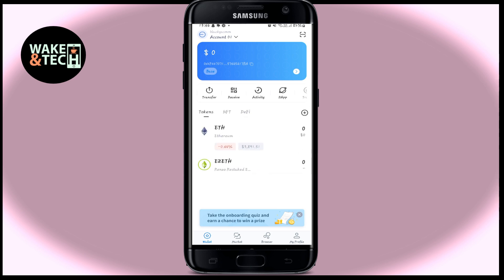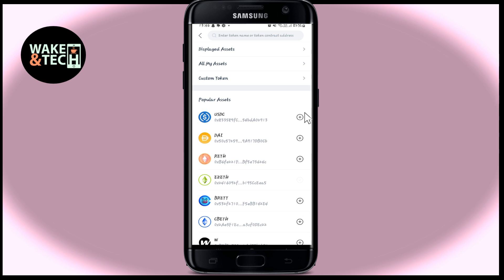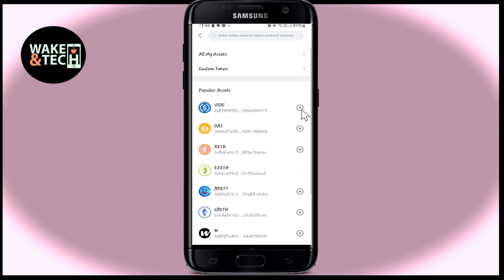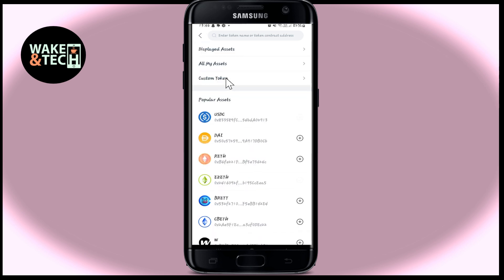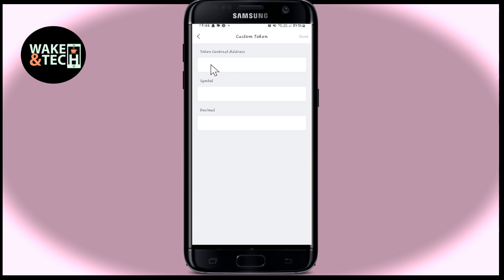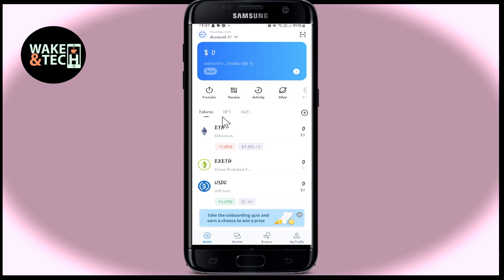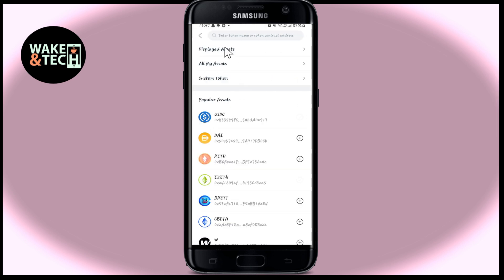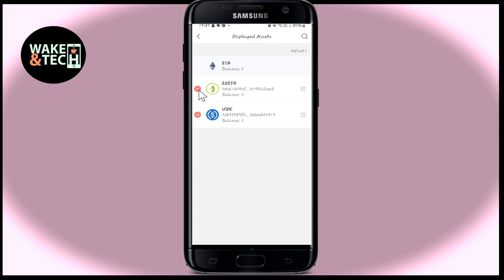How to Add a Token to Your Account on imToken Wallet App? 2024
Learn how to add a token to your account on the imToken Wallet app with this easy-to-follow tutorial. Whether you're adding Ethereum, Bitcoin, or other custom tokens, this guide will show you how to manage and display your crypto assets.